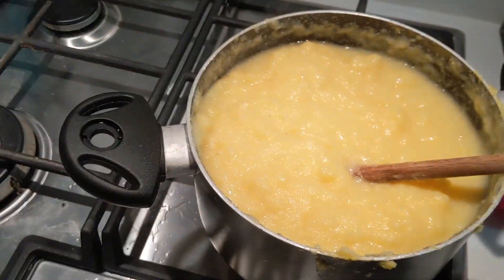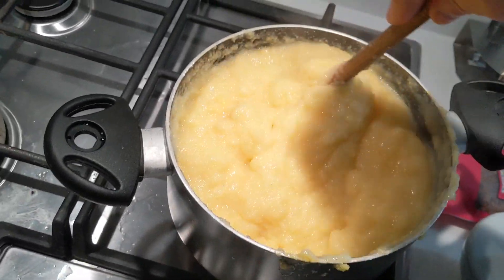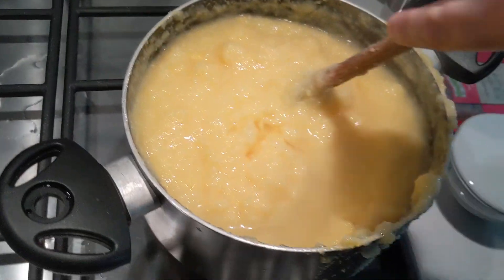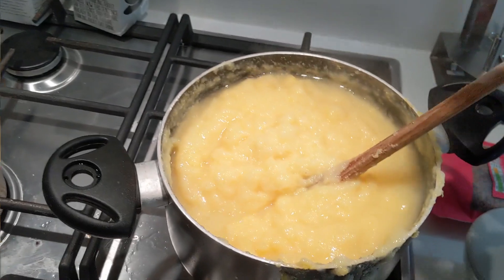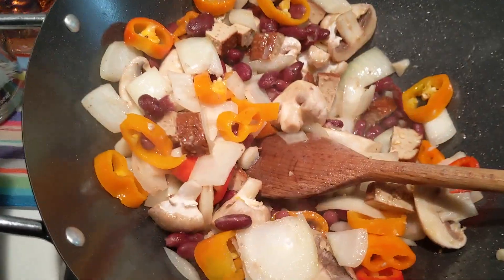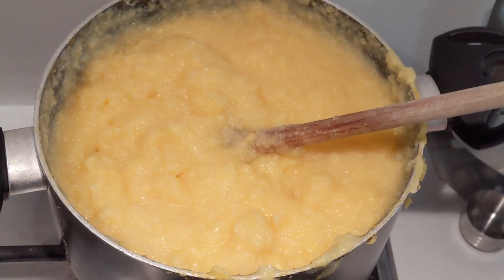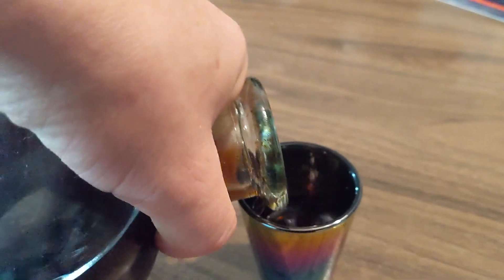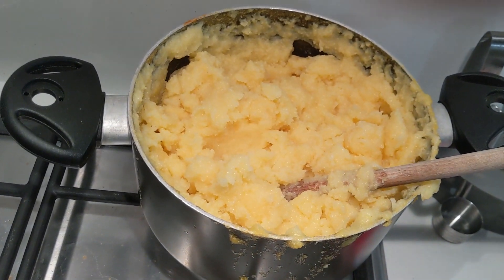Cooking With Fozz: Day 1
Cooking Polenta With Fozz.